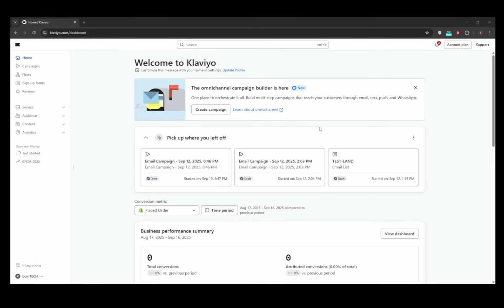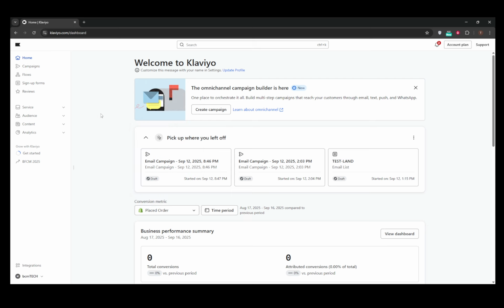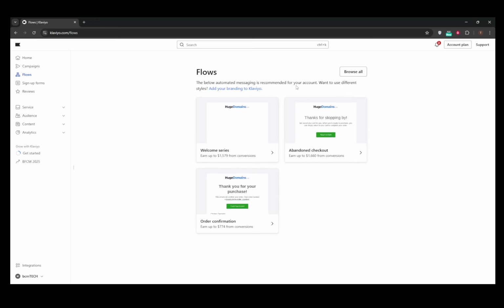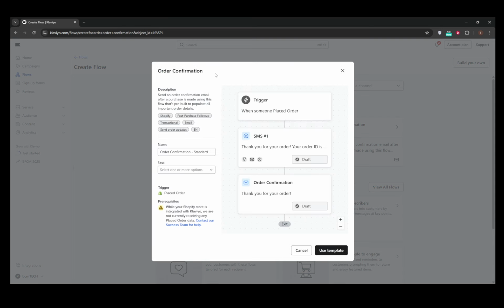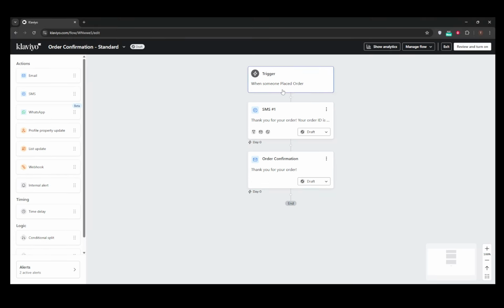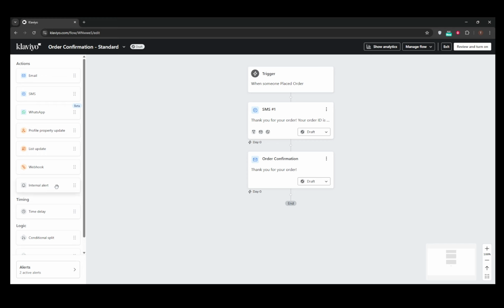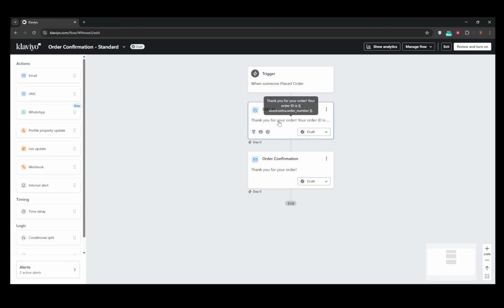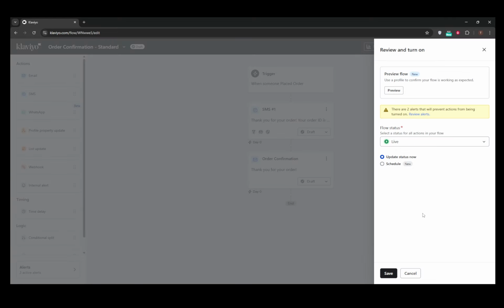How to Send Order Confirmation Email with Klaviyo | Step-by-Step Tutorial (2025)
In this video, we’ll show you how to set up and send order confirmation emails using Klaviyo. You’ll learn how to create an automated workflow, design the email template, personalize it with customer details, and connect it to your e-commerce platform. We’ll also cover tips for testing, optimizing deliverability, and ensuring your order confirmations enhance the customer experience. Perfect for beginners and online store owners who want a complete guide to sending order confirmation emails in Klaviyo in 2025.